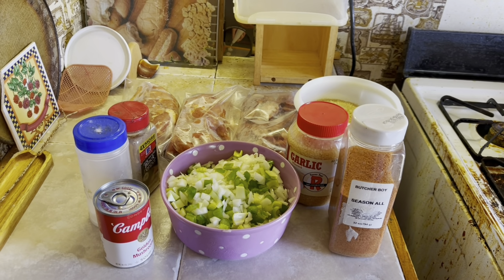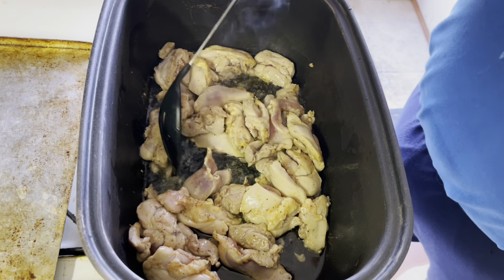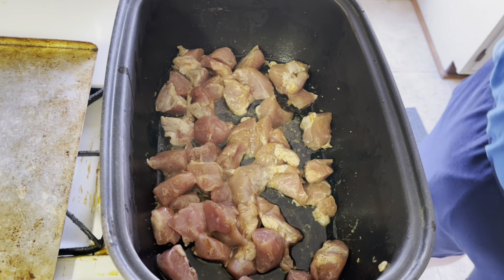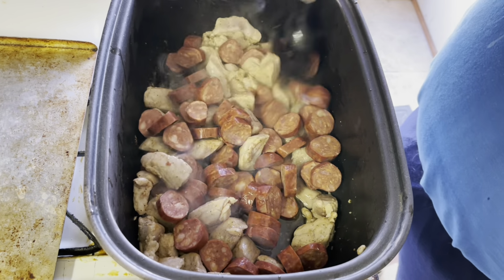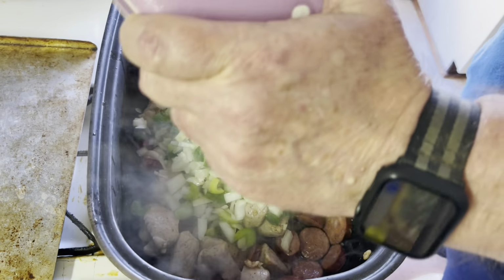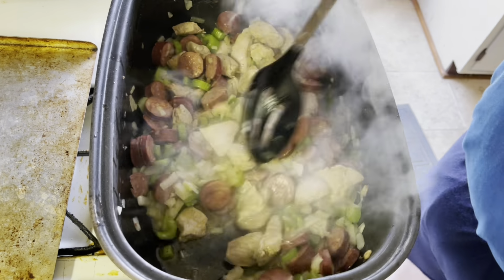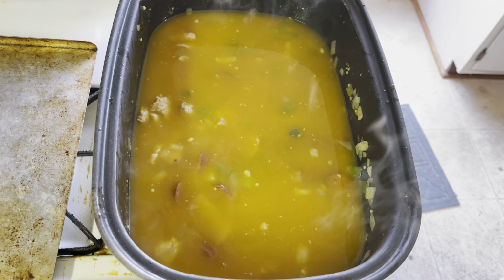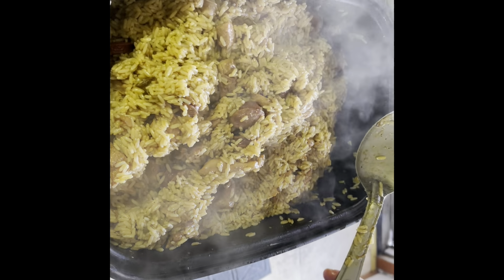How To Make A Jambalaya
JAMBALAYA
                                         INGREDIENTS
    1 ½ POUND SMOKED SAUSAGE
    1 ½ POUND BONELESS CHICKEN THIGHS
    1 ½ POUNDS PORK CUT INTO CUBES
     2 YELLOW ONIONS
     1 GREEN BELL PEPPER
     3 STAKES CELERY
      1 CAN GOLDEN OR REG CREAM OF MUSHROOM SOUP
        SEASON ALL
         SALT
         PEPPER
         GARLIC MINCED
          ½ CUP COOKING OIL
          3 CUPS UNCOOKED RICE
           5 CUPS WATER
IN A 5-QUART POT HEAT OIL OVER MEDIUM HEAT UNTIL  SAUSAGE  IS COOKED 5 MIN REMOVE  PLACE INTO A BOWL ADD PORK BROWN 5-10 MIN REMOVE ADD TO BOWL WITH SAUSAGE ADD CHICKEN TO BROWN 5-10 MIN ADD BACK SAUSAGE AND PORK ADD ONION CELERY AND BELL PEPPER COOK AND STIR CONTINUALLY FOR ABOUT 10 MINUTES ADD CAN OF GOLDEN CREAM OF MUSHROOM SOUP AND 3 CUPS WATER STIR OFTEN ABOUT 15-20 MINUTES OR UNTILL ALL MEAT IS TENDER ADD REMAINING WATER BRING TO BOIL ADD RICE REDUCE HEAT TO LOW STIR RICE SO NOT TO STICK COVER CHECK RICE EVERY 10-15 MIN TILL RICE IS COOOKED ONE RICE IS COOKED LET  SET FOR ABOUT 5-10 MIN FLUFF  AND SERVE